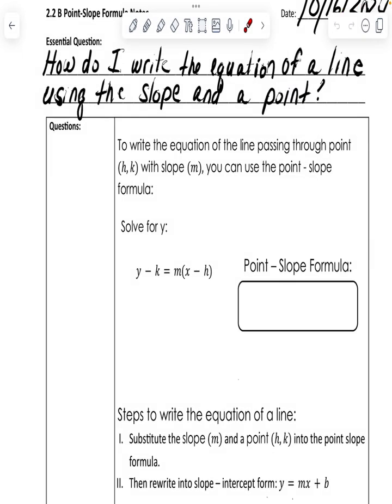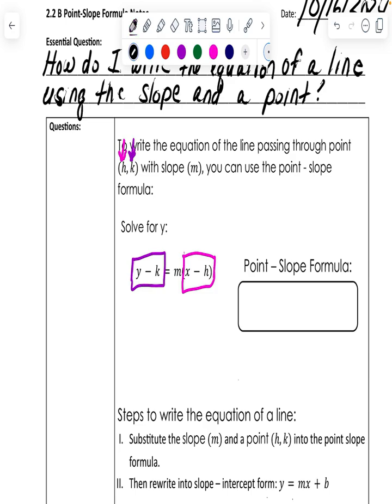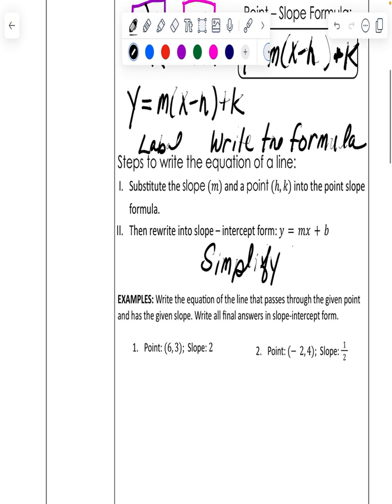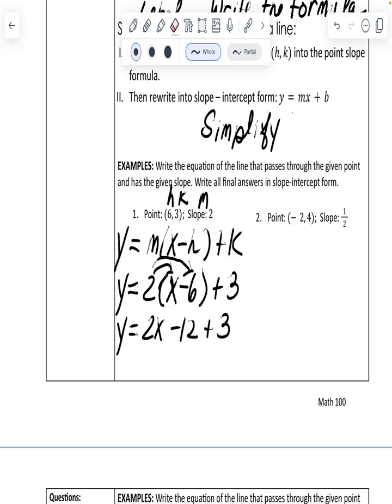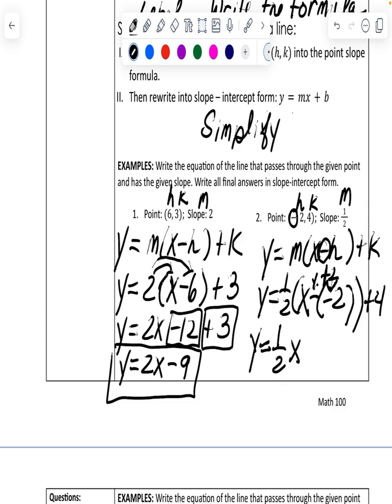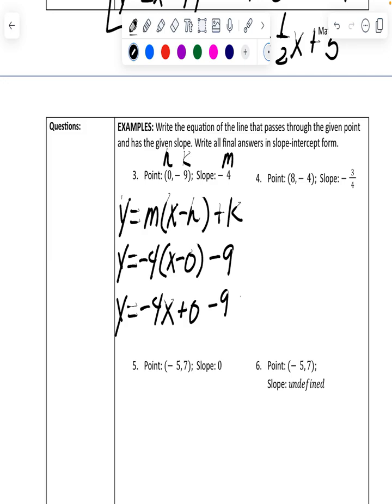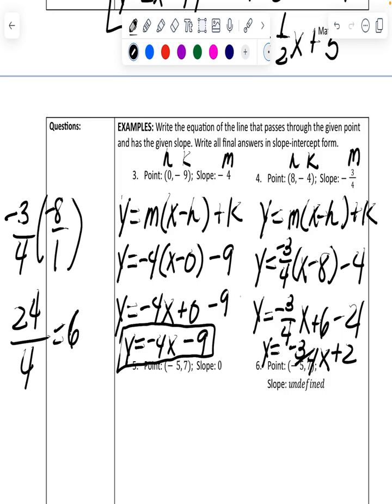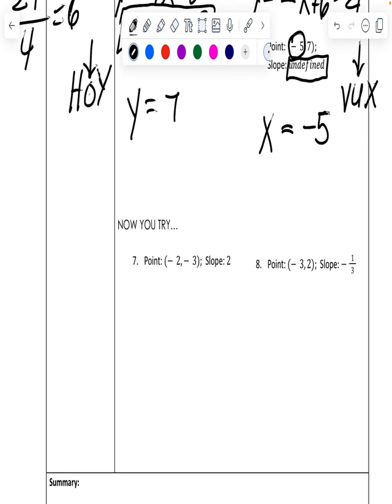2.2 B Point Slope Formula